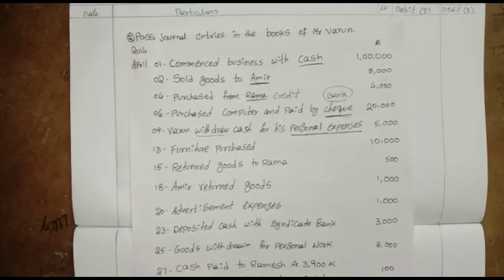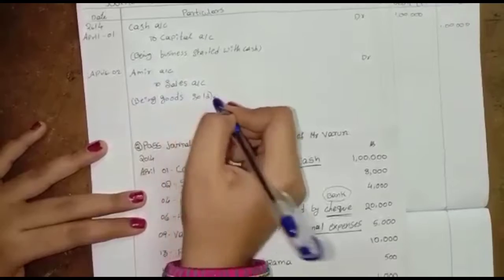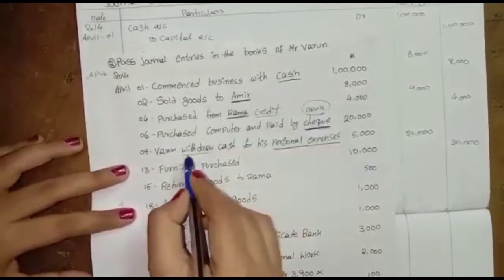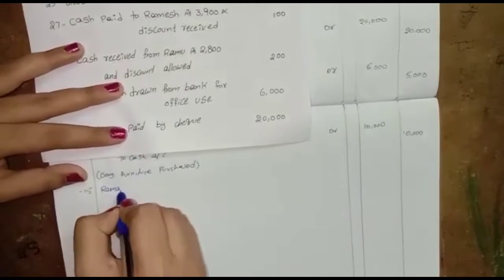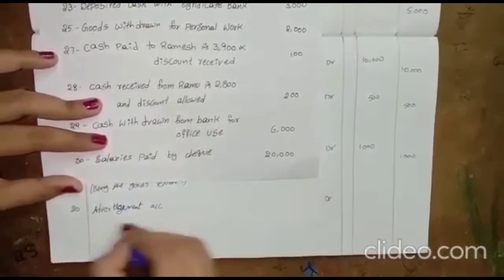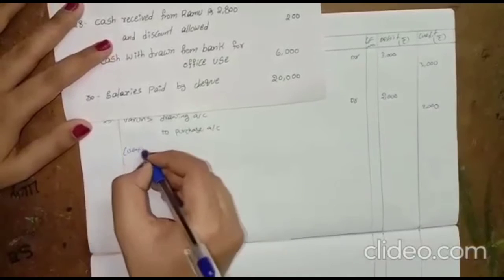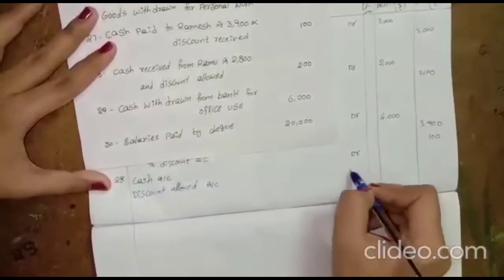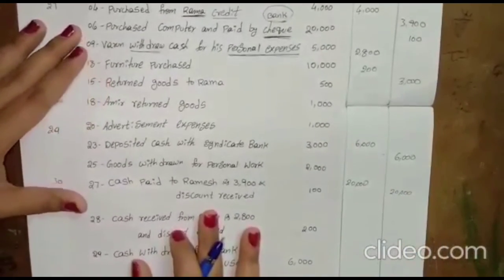September 5, 2020